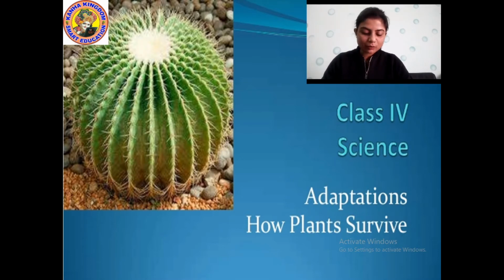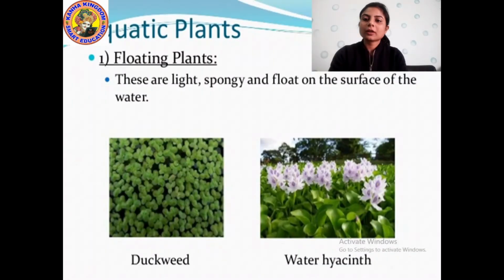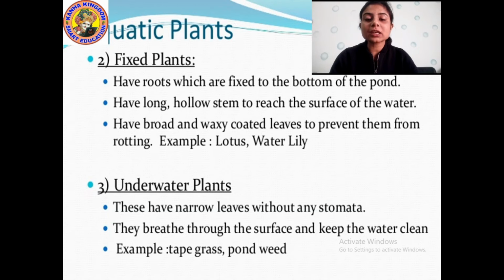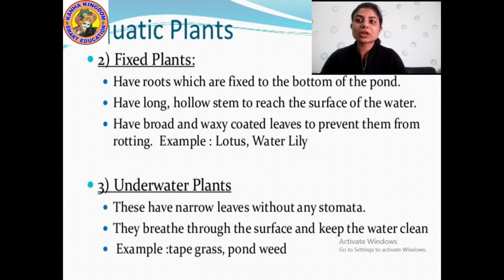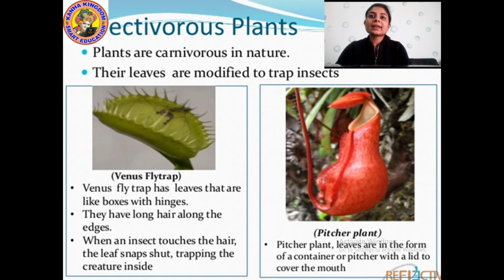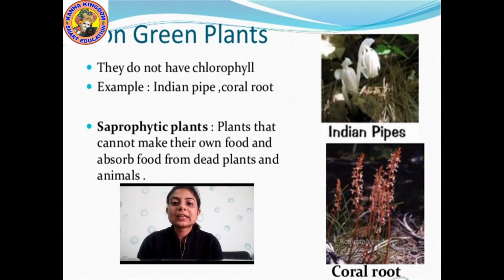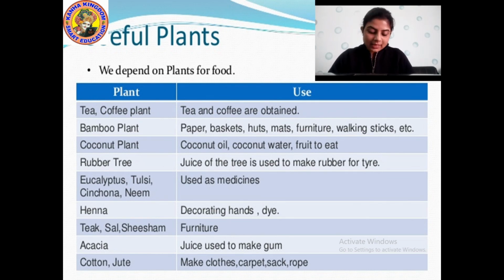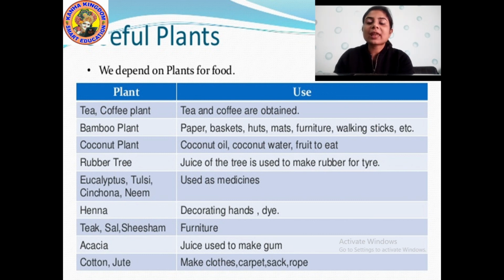SCIENCE FOURTH CH 7 P2